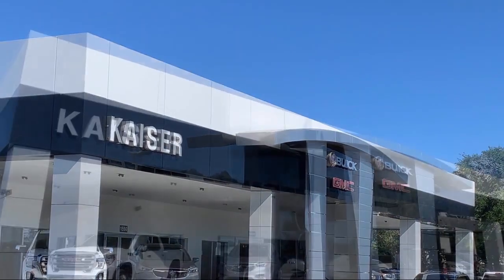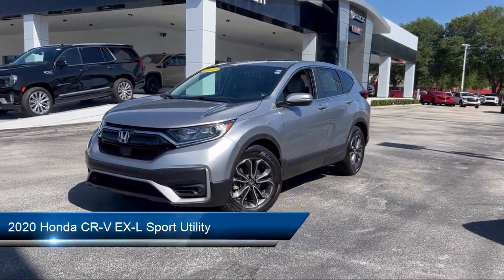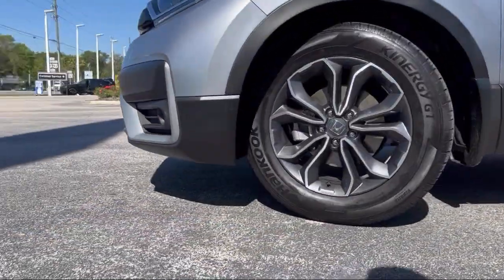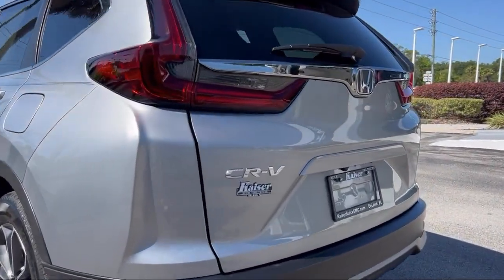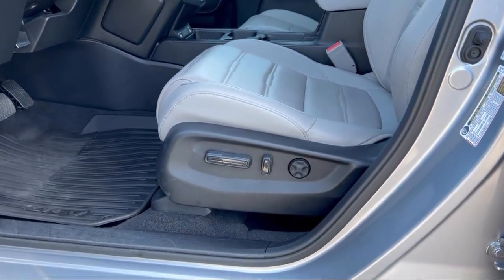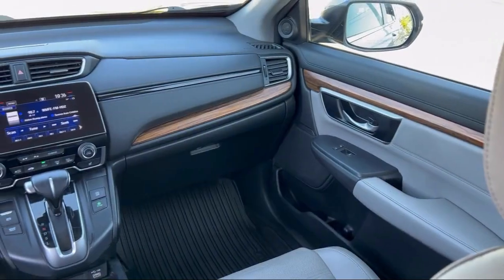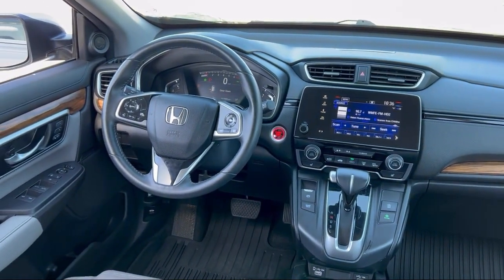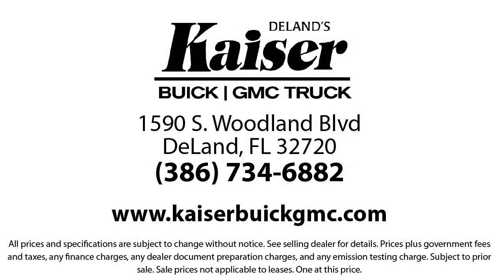2020 Honda CR-V EX-L Sport Utility Deland Orange City Deltona Daytona Beach Ormond Beach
2020 Honda CR-V EX-L Sport Utility Stock Number: P1750T Vin:5J6RW1H84LL014180.